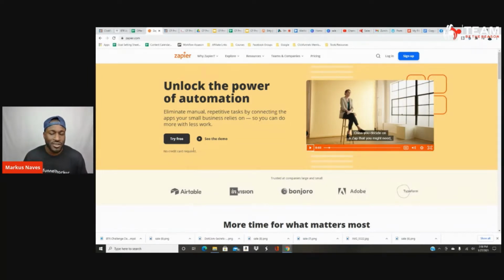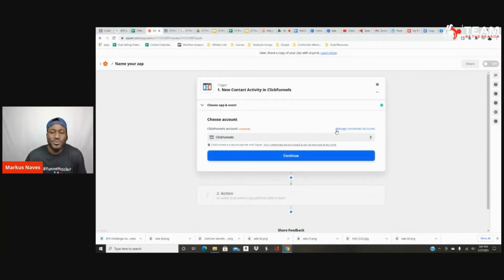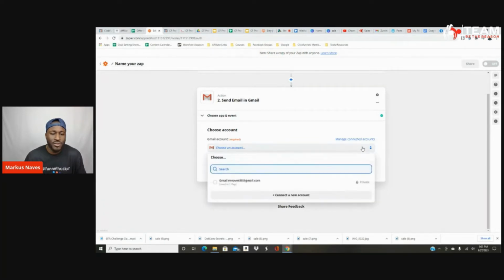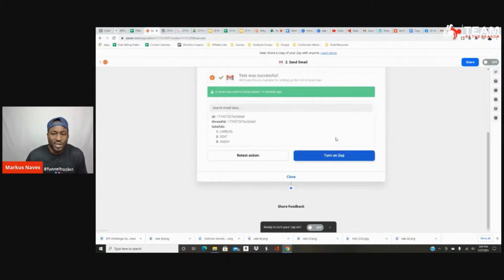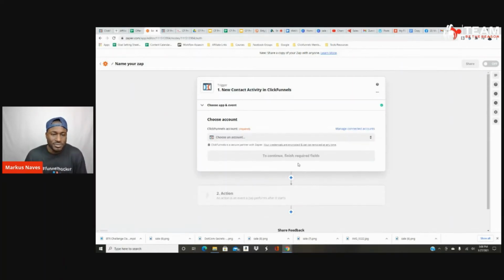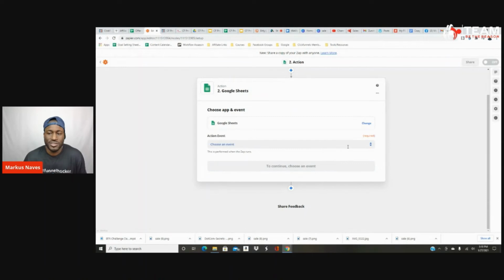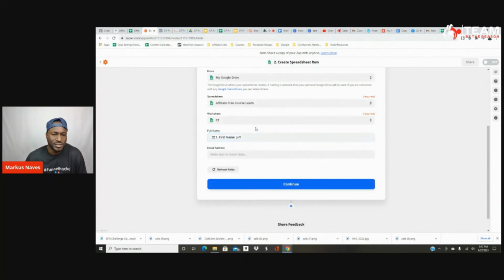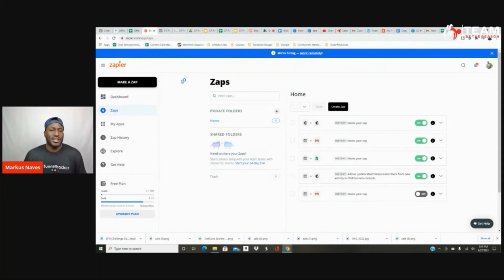How To Integrate Zapier With Clickfunnels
Zapier Integration - Clickfunnels

In this video I show you how to setup your Zapier integration in Clickfunnels. I show you 2 different automations that you can create in the next 10 mins that will save you time and keep your business organized.